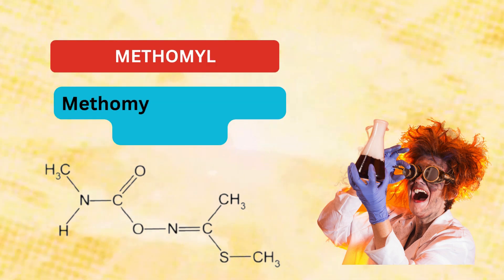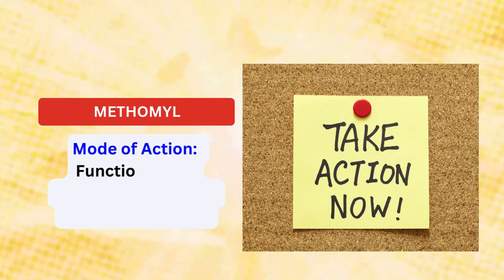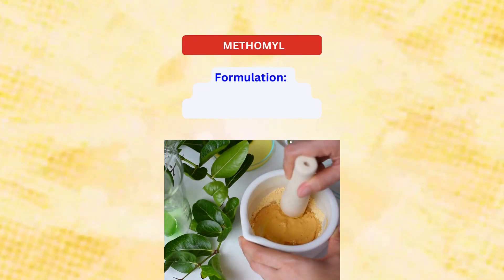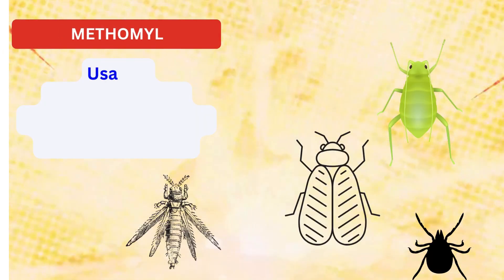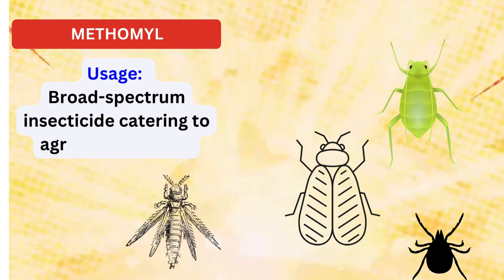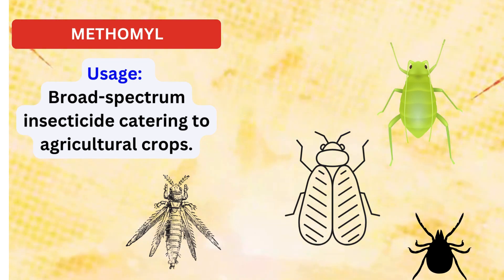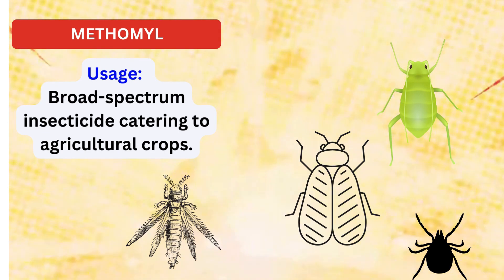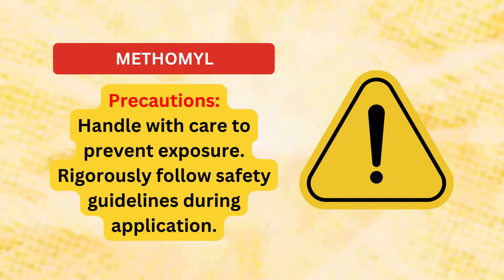Methomyl carbamates insecticide used as broad spectrum in agriculture.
Methomyl carbamates insecticide is the last video of 2023 by pesticides info Facebook and YouTube channel.